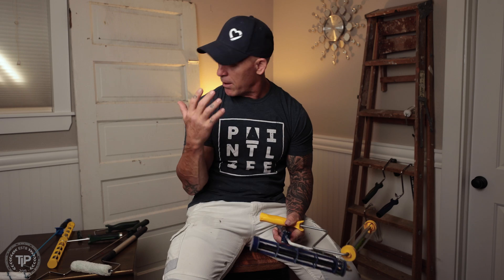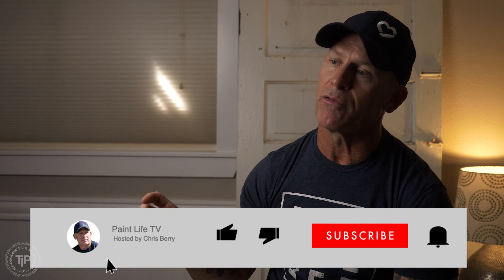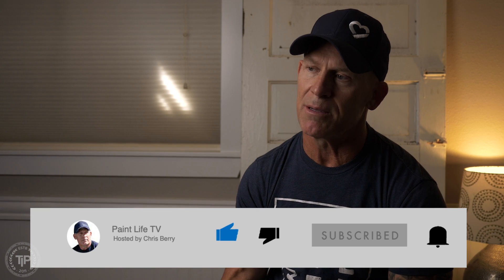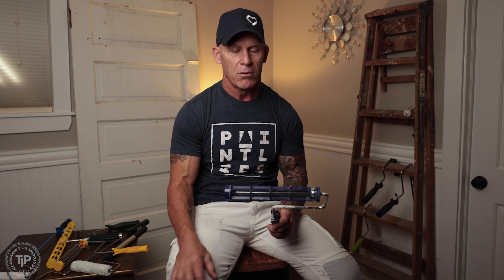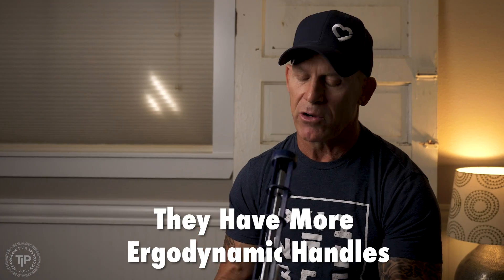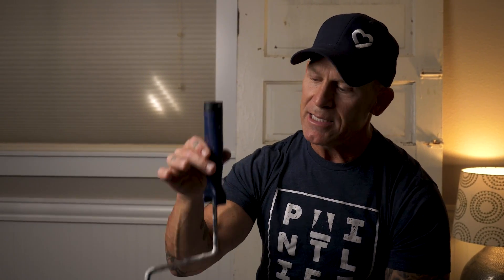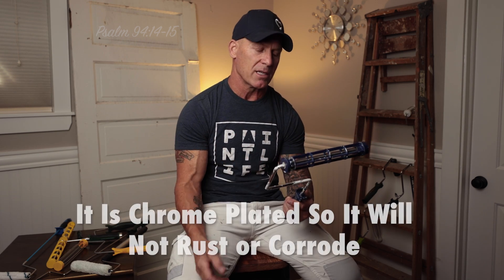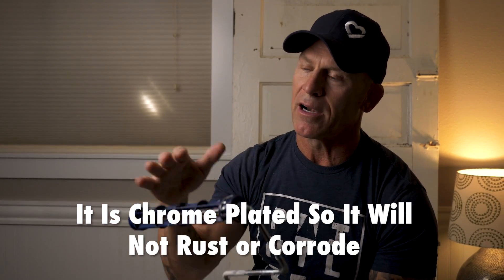What Makes a Good Paint Roller? Expensive vs. Cheap Rollers, Why Buy One Over the Other.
What Makes a Good Paint Roller? The Idaho Painter talks about what makes a good paint roller and what makes a bad one and the reasons picking the rollers he does.

Psalm 34:8